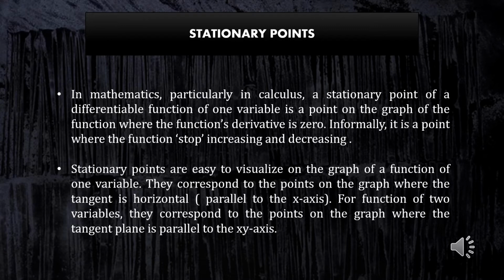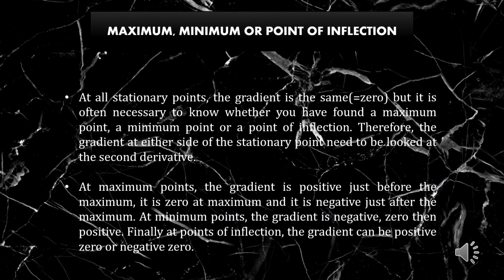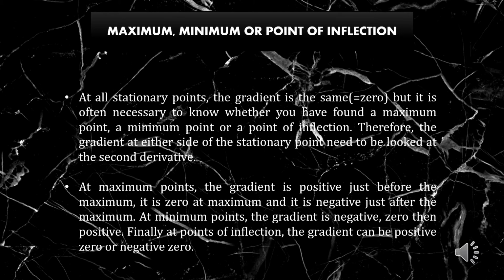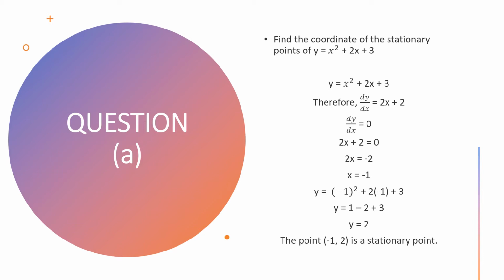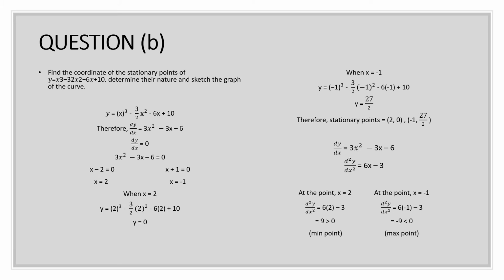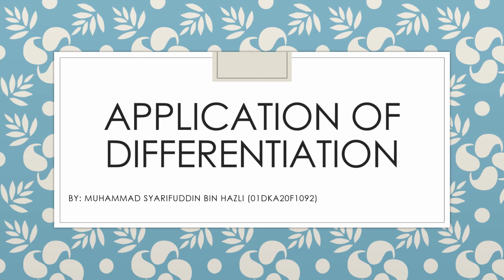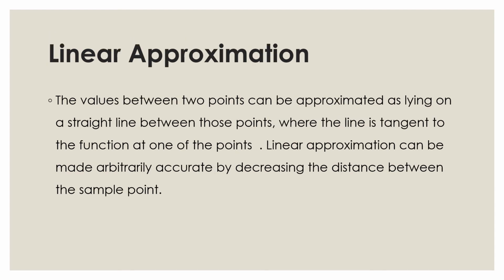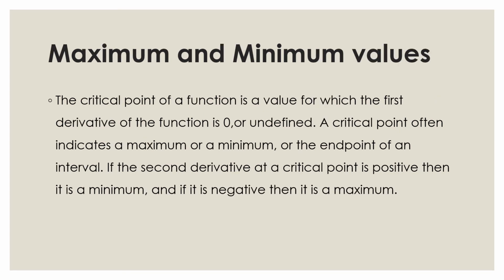DIFFERENTIATION PRESENTATION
To: MADAM LIM